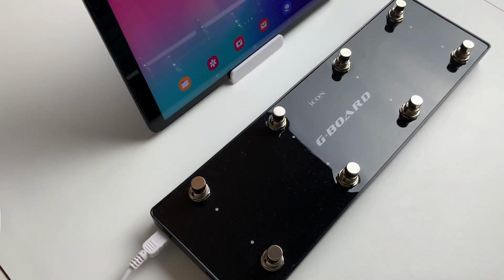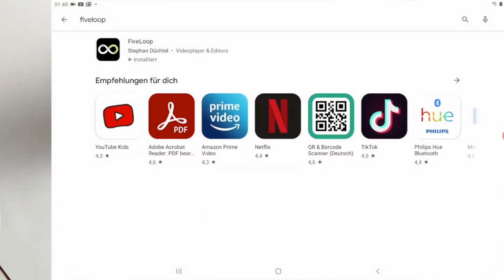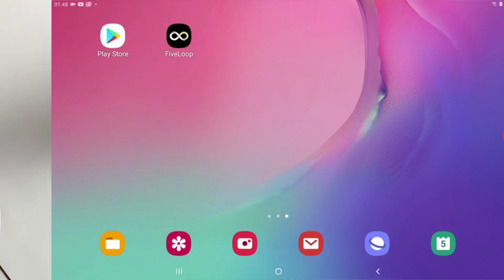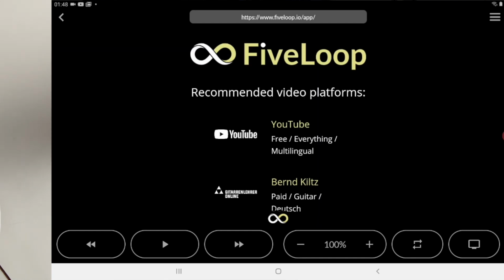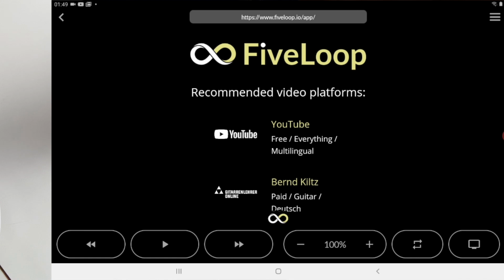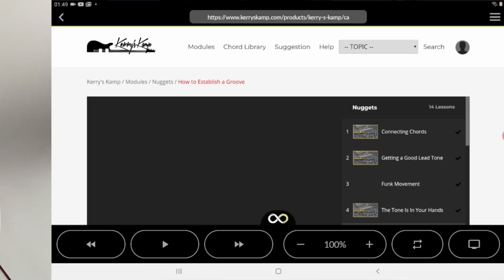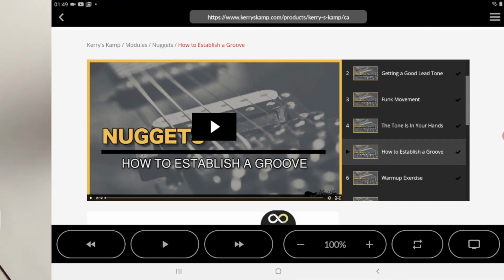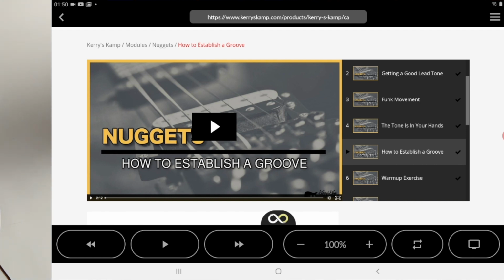FiveLoop - Installation and Tutorial for Android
This video shows how to install and use FiveLoop on an Android Phone or Tablet.